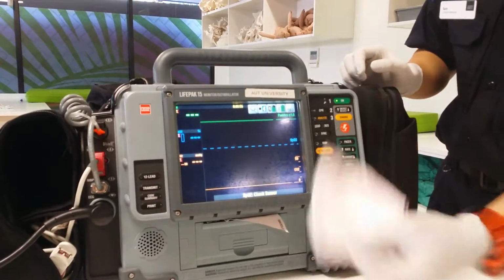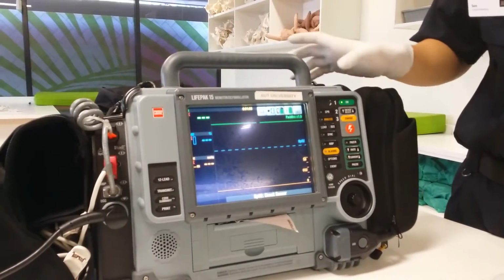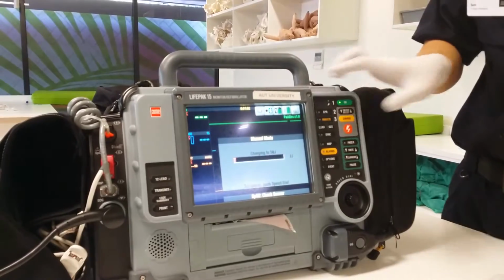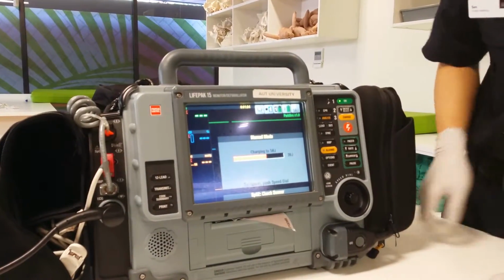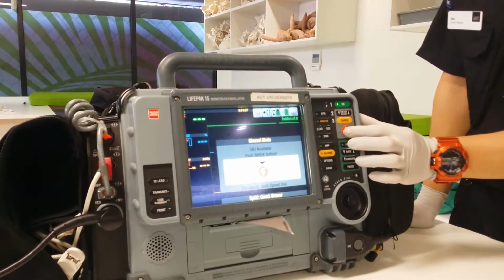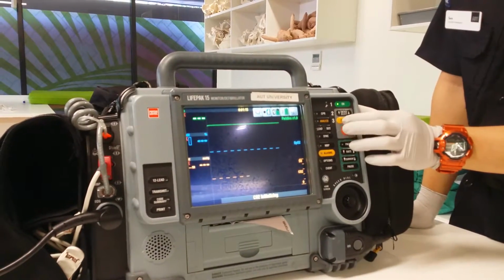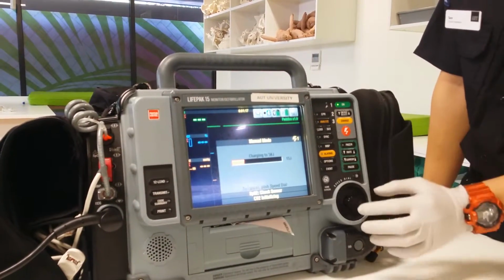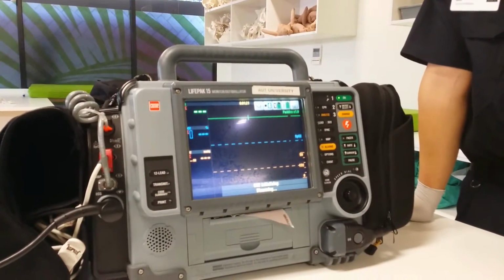Aut OSCE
Sam Teo 14875290